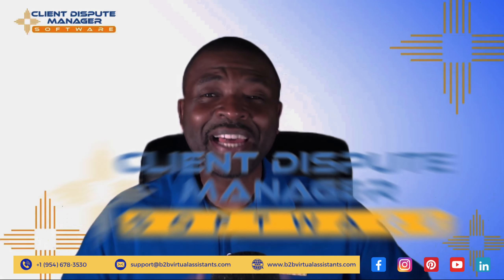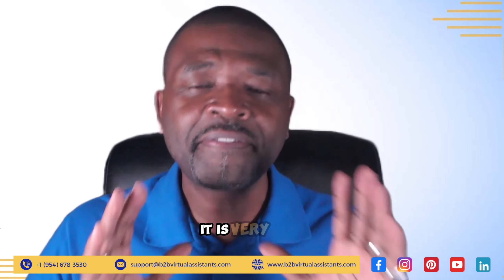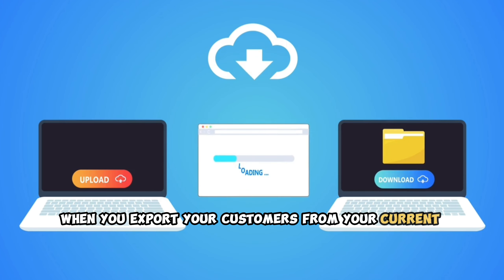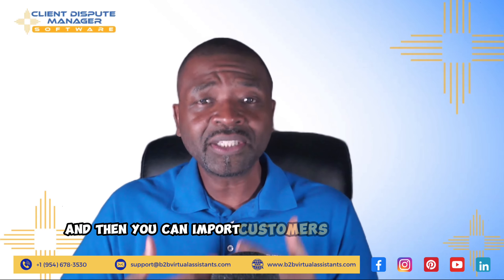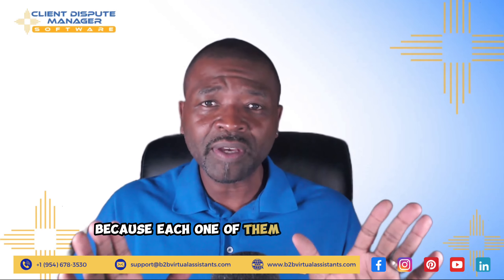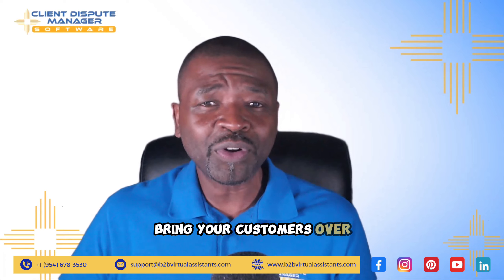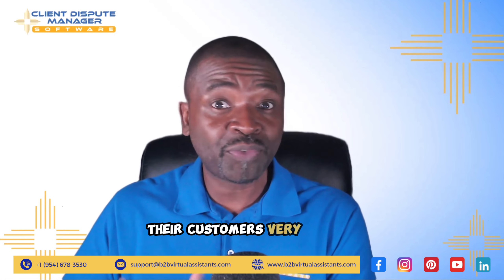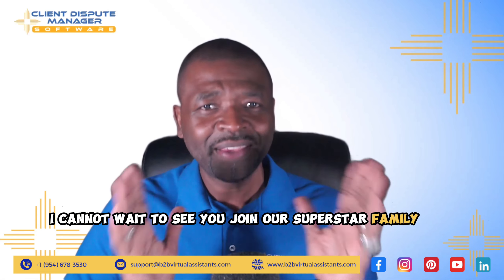Use B2B Virtual Assistants to transfer your clients' information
Use B2B Virtual Assistants to transfer your clients' information from other credit repair software to Client Dispute Manager Software.